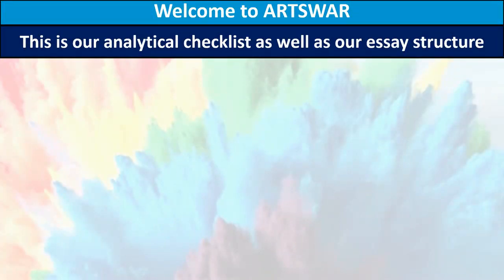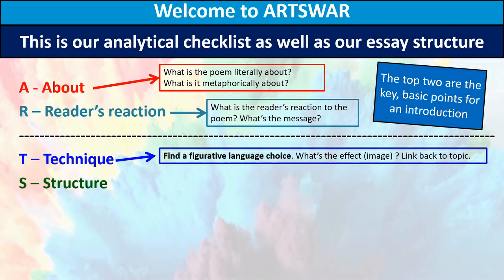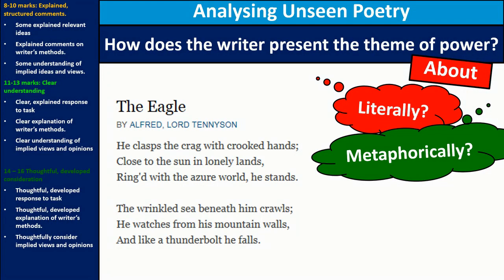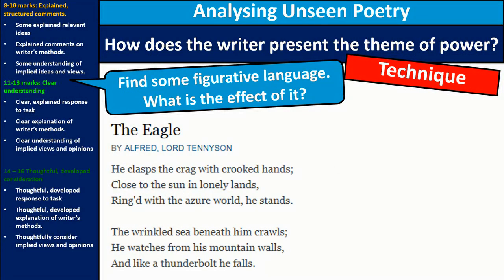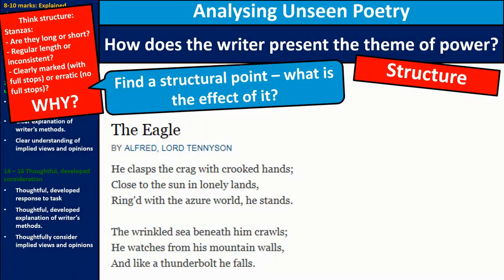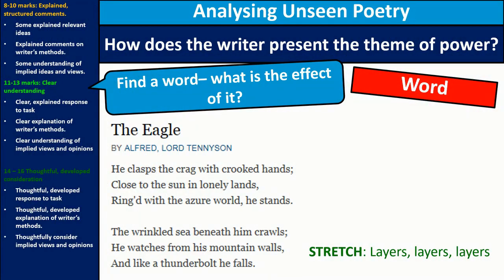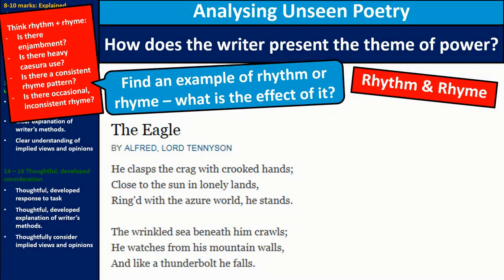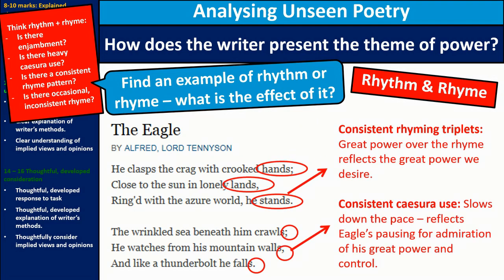Analysing Unseen Poetry: ARTSWAR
Everything you'll need to analyse an unseen poem!

Bish, bash, bosh.